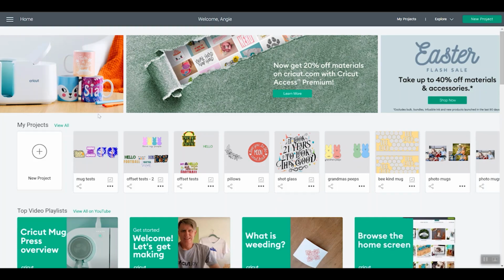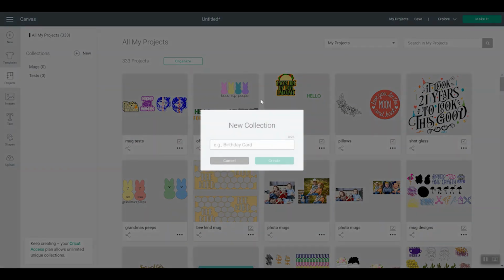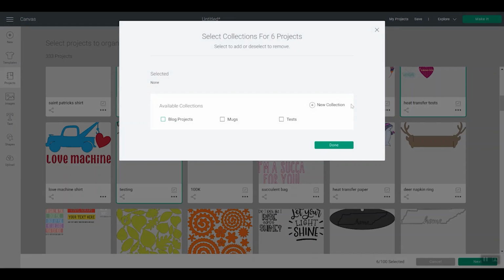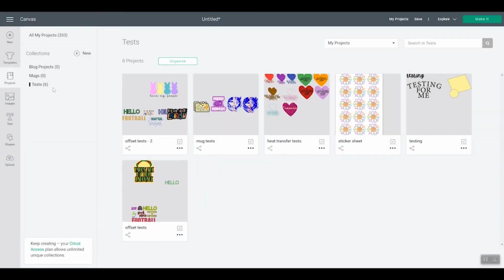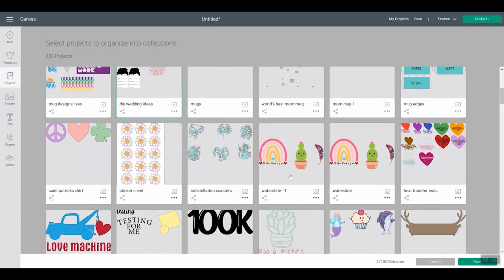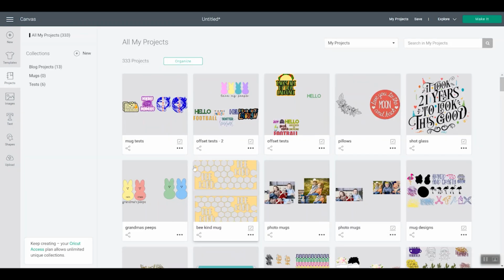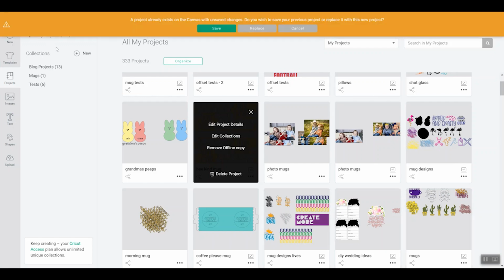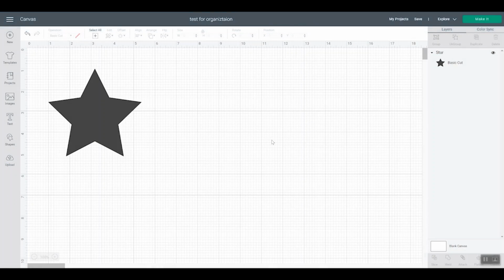Organizing Projects In Cricut Design Space with Collections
Did you know that you can organize your projects in Cricut Design Space with collections? This is a new feature that will allow you to categorize your projects so you can find them easier at a later date. Watch as I use this feature for the first time and give you tips and tricks for utilizing this feature for existing and new projects.

0:00 Introduction
0:31 What are collections
1:06 Making collections
1:40 Organizing existing projects
4:40 Adding new projects
5:33 Wrap up